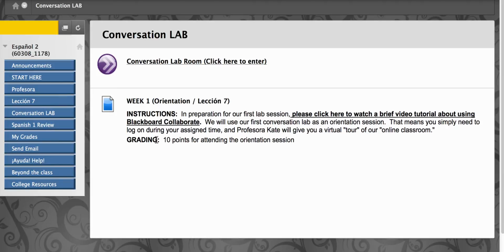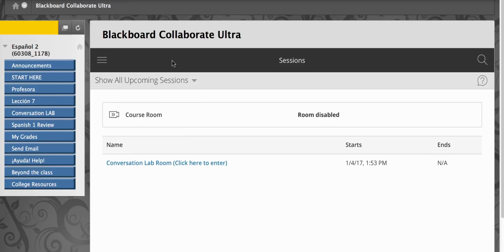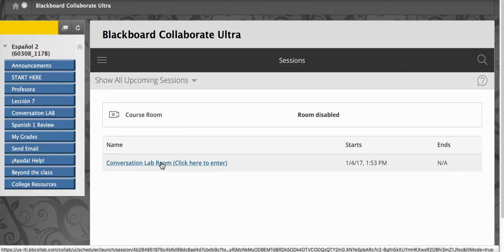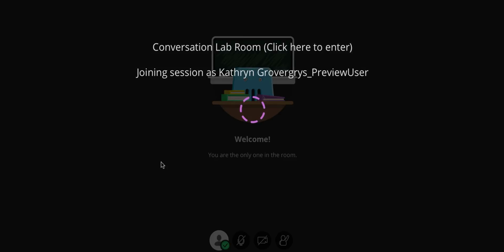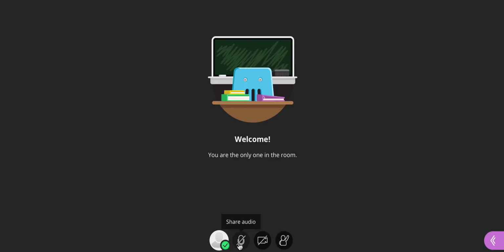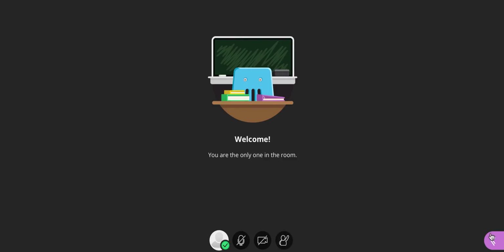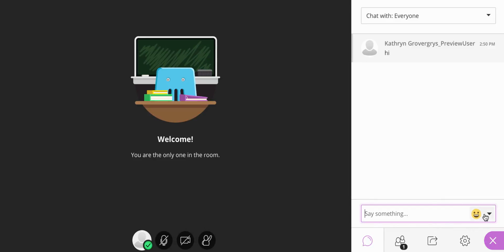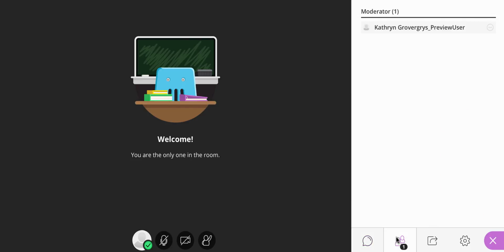Spanish 2 Conversation Lab Tutorial